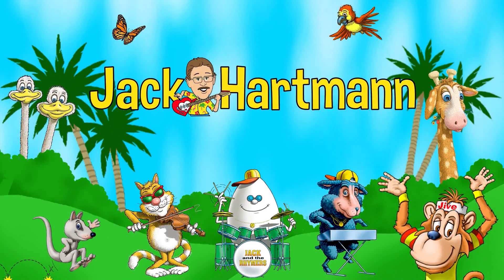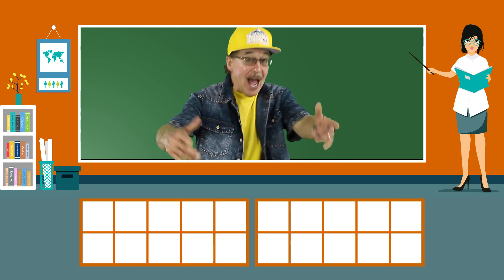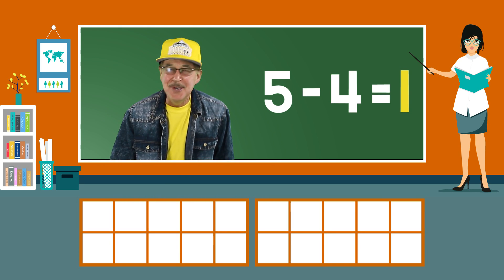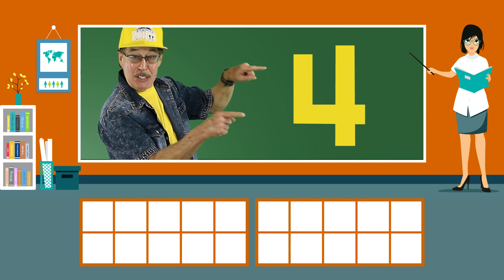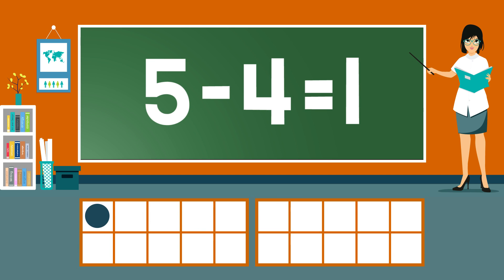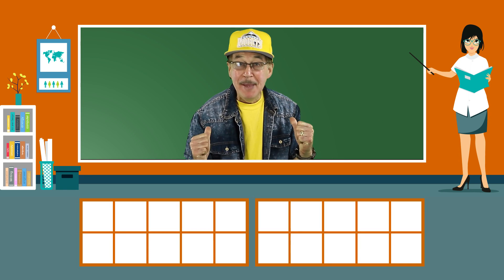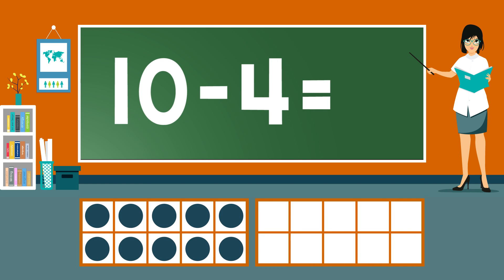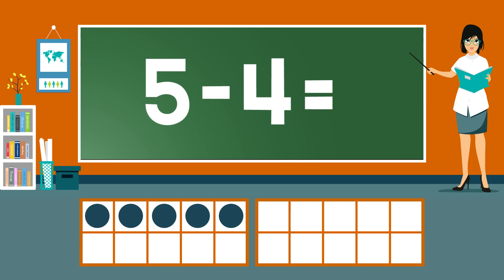Practice Our Subtraction Facts for 4 | Subtraction Song | Math Song for Kids | Jack Hartmann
Subtraction facts for 4. Four subtraction facts.  We show the 4 subtraction facts in order using ten frames to give a visual of the problem.  The first time through we illustrate the problem and give the answer.  The second time through we illustrate the subtraction problem and delay the answer.  The third time through we have you give the answer on your own.  4 subtraction facts. Subtraction song for 4.  These are the subtraction facts for 4.  Subtraction song for kindergarten.  Jack Hartmann subtraction song.

16 - 4 = 12
15 - 4 = 11
14 - 4 = 10
13 - 4 = 9
12 - 4 = 8
11 - 4 = 7
10 - 4 = 6
  9 - 4 = 5
  8 - 4 = 4
  7 - 4 = 3
  6 - 4 = 2
  5 - 4 = 1
  4 - 4 = 0

Now answer before me
16 - 4 = 12
15 - 4 = 11
14 - 4 = 10
13 - 4 = 9
12 - 4 = 8
11 - 4 = 7
10 - 4 = 6
  9 - 4 = 5
  8 - 4 = 4
  7 - 4 = 3
  6 - 4 = 2
  5 - 4 = 1
  4 - 4 = 0

16 - 4 = 12
15 - 4 = 11
14 - 4 = 10
13 - 4 = 9
12 - 4 = 8
11 - 4 = 7
10 - 4 = 6
  9 - 4 = 5
  8 - 4 = 4
  7 - 4 = 3
  6 - 4 = 2
  5 - 4 = 1
  4 - 4 = 0

Google+: goo.gl/GW7SPs